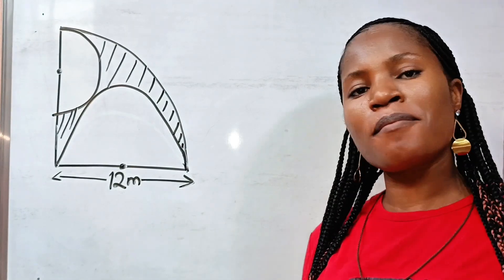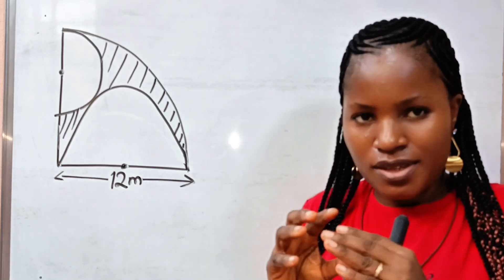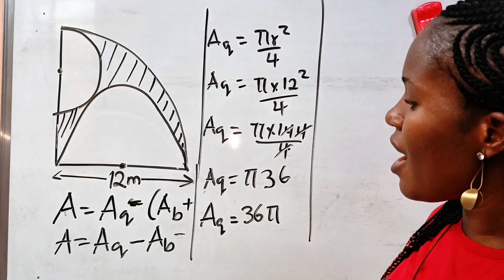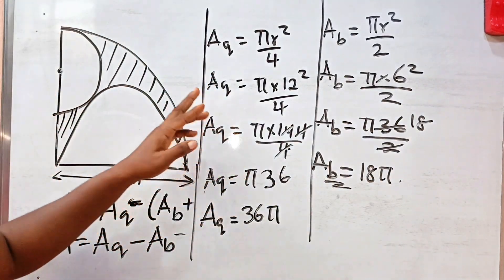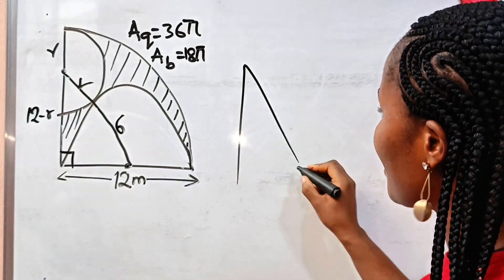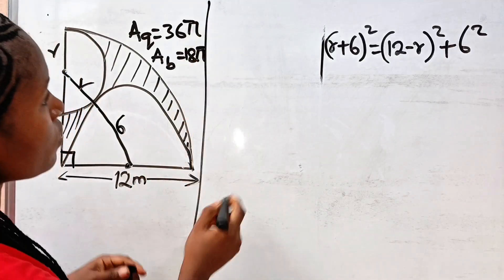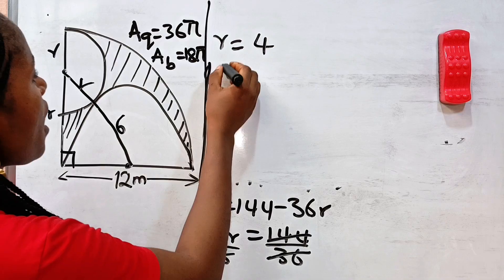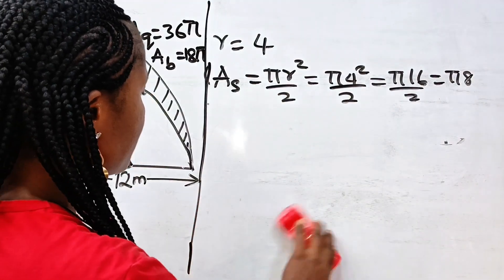A Nice geometry math question | how to find the area of the unshaded portion.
A Nice geometry math question solved with the knowledge of area of a circle.